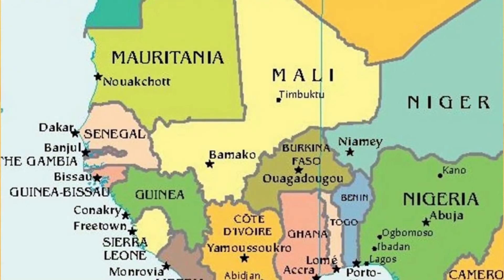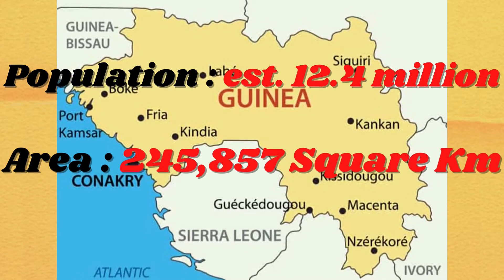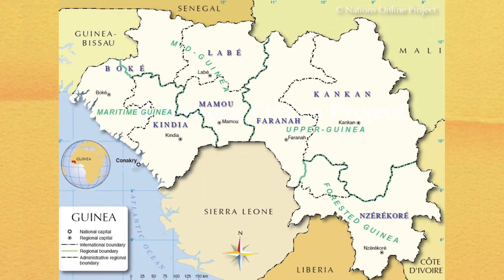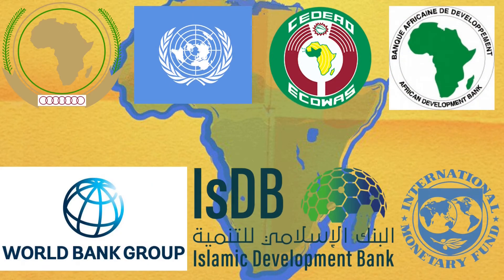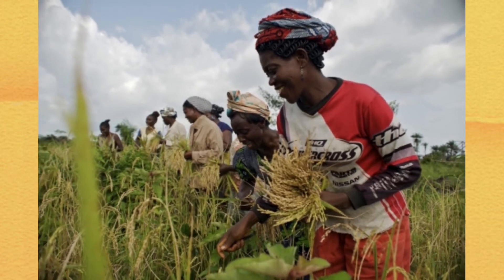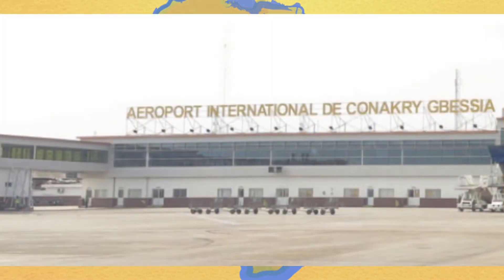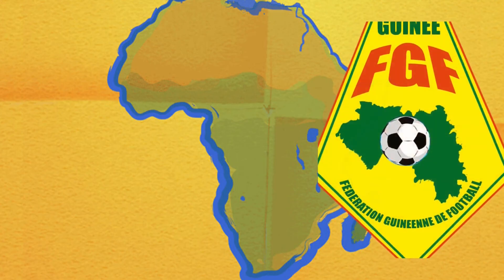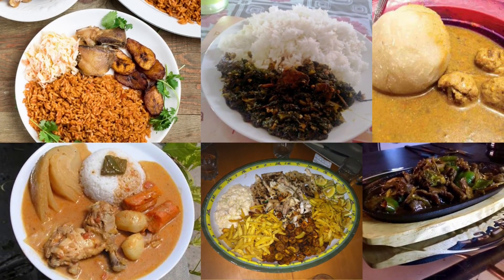Countries in Africa : GUINEA...what you need to know.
This is a video about the west African country guinea or Guinea-Conakry and what you need to know. this video is for educational purposes so if you want to learn about countries in Africa, you are at the right place. don't forget to subscribe to watch all of our videos.